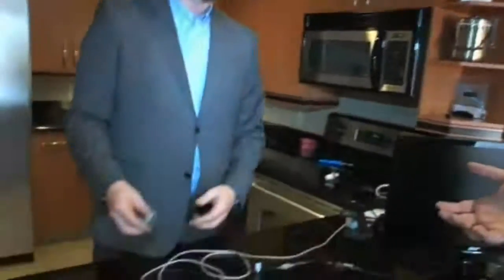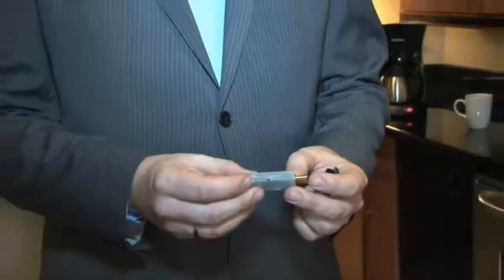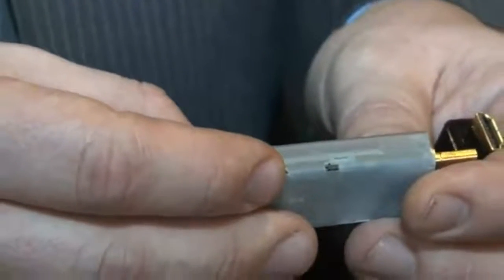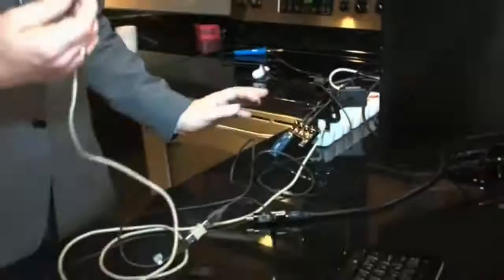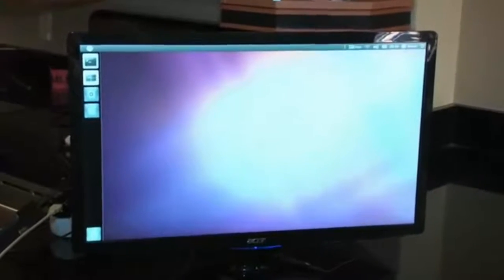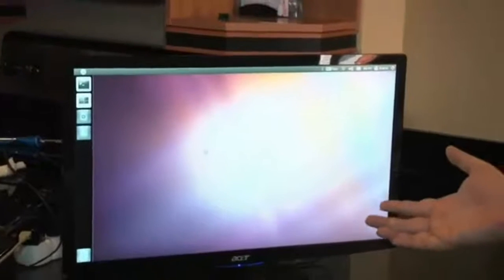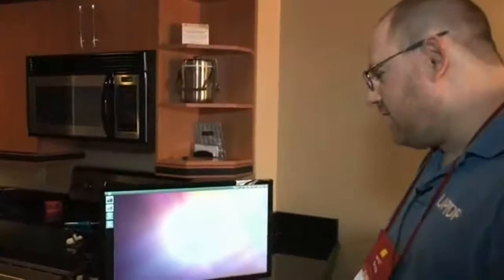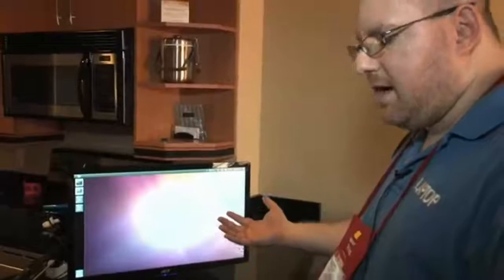Ubuntu 11.04 Running on FXI Cotton Candy USB Size Computer NEW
Is that a USB key in your pocket or a dual-core computer? Today, Norwegian company FXI technologies showed off a USB stick-sized portable computer prototype, complete with a dual-core 1.2-GHz Samsung Exynos ARM CPU (same as in the Galaxy S II), 802.11n Wi-Fi, Bluetooth, HDMI-out and a microSD card slot for memory.